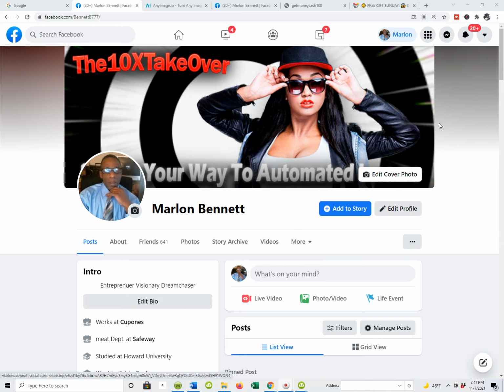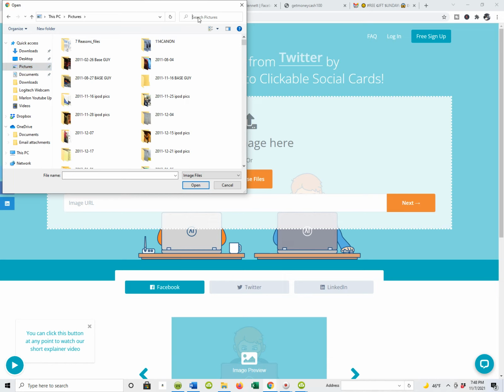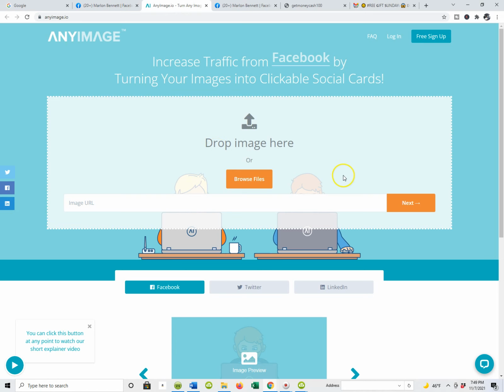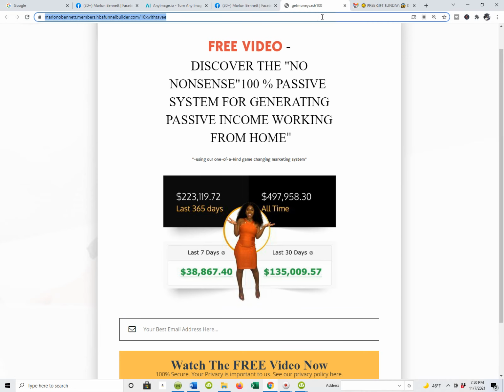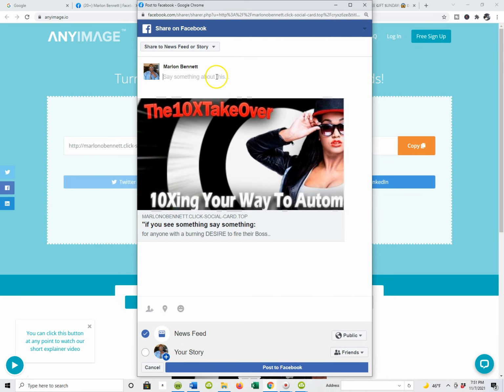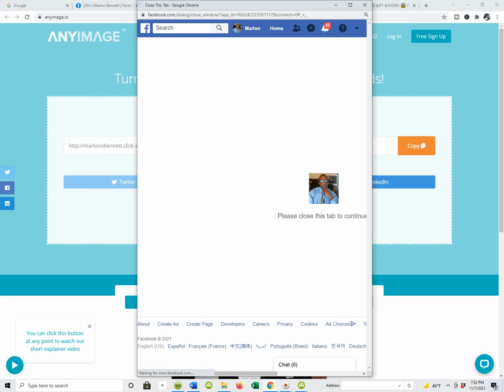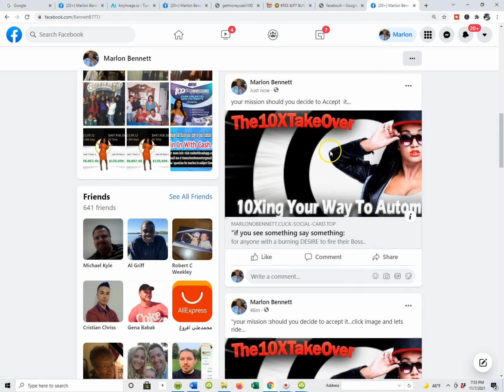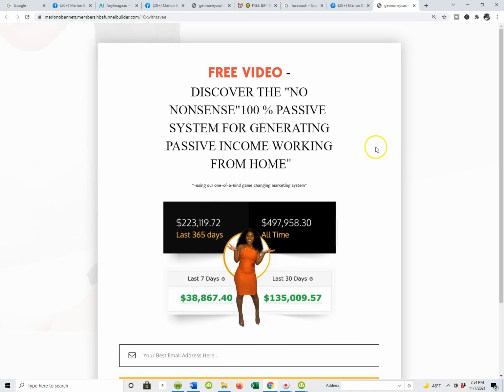10X Income System Review How To Create Clickable Images and Post To Facebook Twitter Social Media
10X Income Syste Review How To Create Clickable Images and Post To Facebook Twitter Social Media!!

In this 10x income sytem review lets talk about how to create clickable image links on Facebook Twitter and Other Social Media sites usng A Free Clickable image poster

In this video lets talk neven more about how to Build a list on socal media ie Faecnobook.This Free Image Poster works on Pinetrets as well and probably almost any place you can post an image

How To Build A List On FaceBook,How to Build A List On Socail Media,How To Buidl A List On Twitter.How To Build A List For Ghe 10x Income system,How to start building your own email list,Build A List For The 10x Income system, 10x Income system Reviews Marlon O Bennett